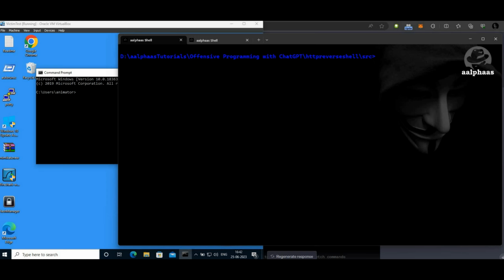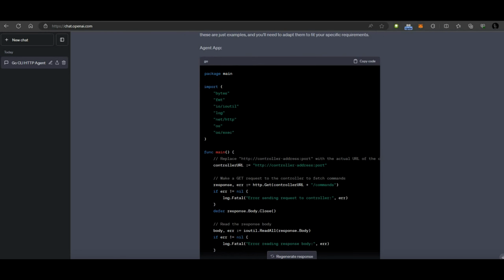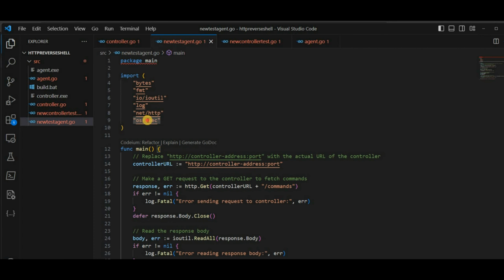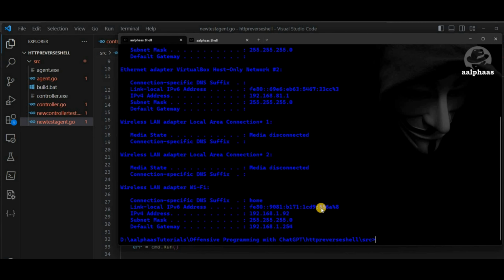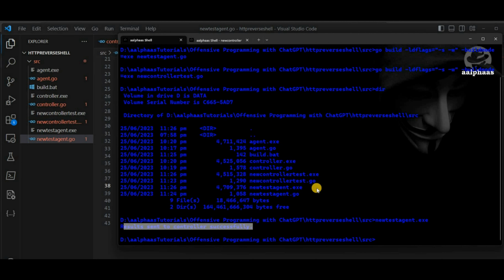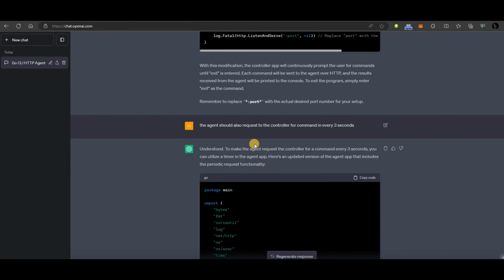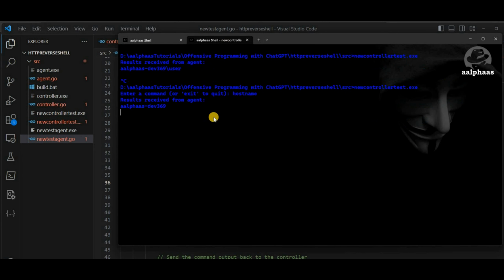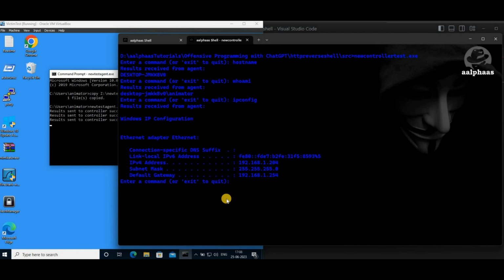I Made ChatGPT Build a Pentesting Tool… Here’s What Happened - Part2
Generative AI is transforming the development lifecycle for security researchers. In Part 2 of our series, we examine how to utilize ChatGPT as a pair-programmer to build custom, high-level communication agents.
We move beyond basic scripts to develop an HTTP-based remote administration agent. This video covers:

Prompt Engineering: How to guide AI to generate secure, logic-driven networking code.
HTTP Protocol Logic: Implementing custom headers and request/response structures for stealthy communication.
Refining AI Output: Identifying and fixing common logic errors in AI-generated security code.
Learn to integrate LLMs into your security development workflow to accelerate the creation of custom tools for authorized Red Team operations.